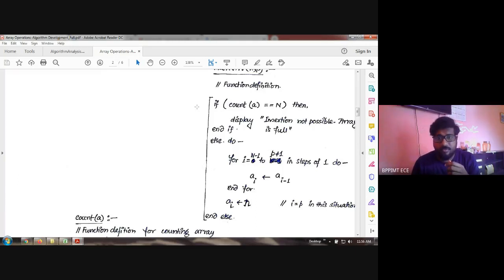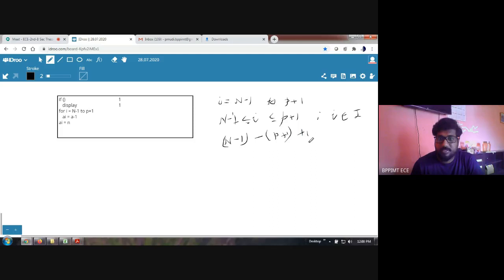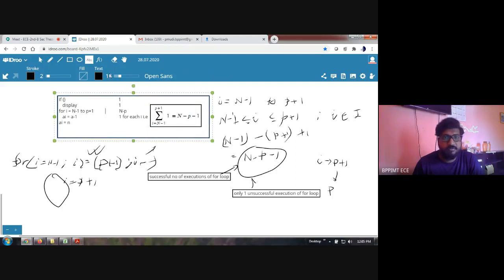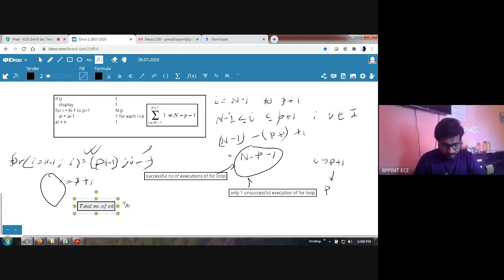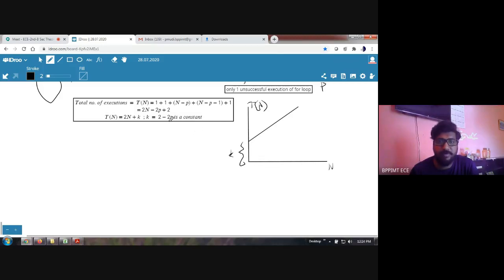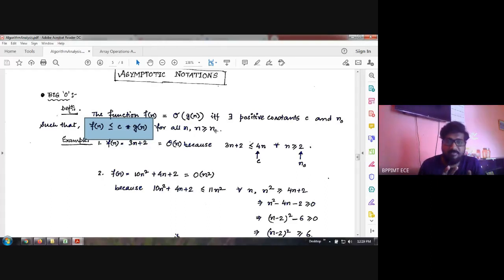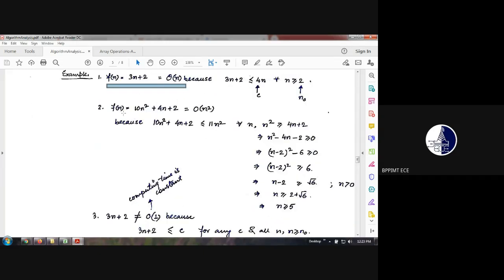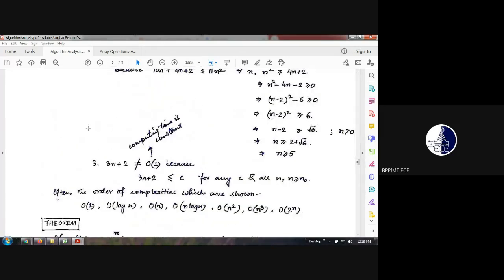Lecture 4 Asymptotic Notations Part I